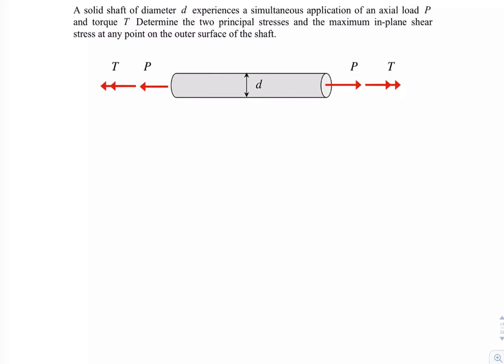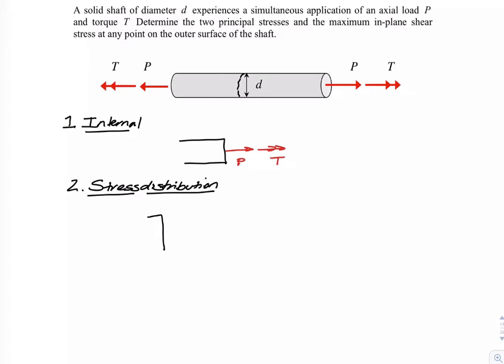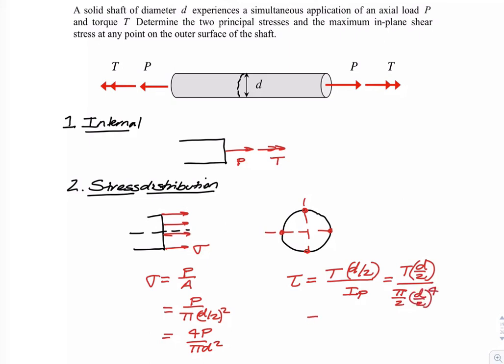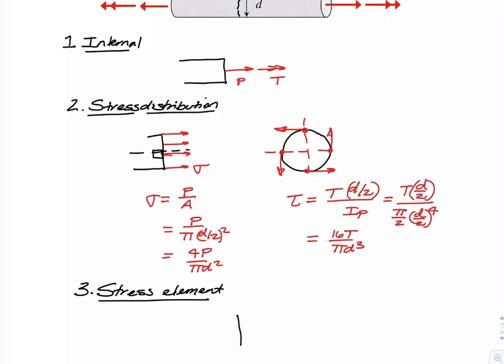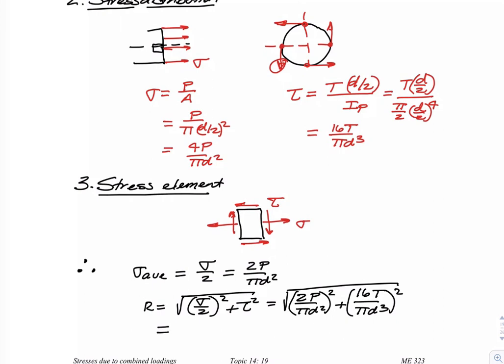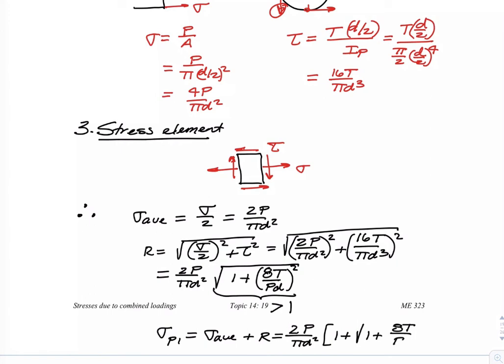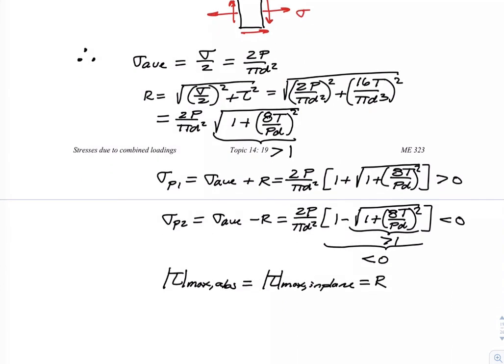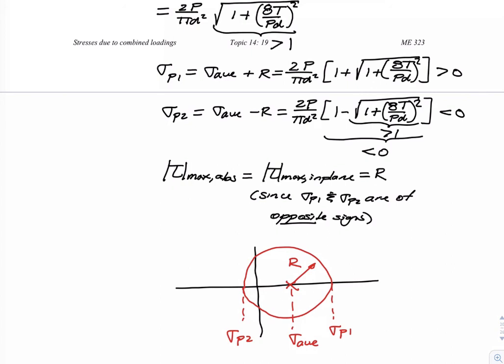example 14 08